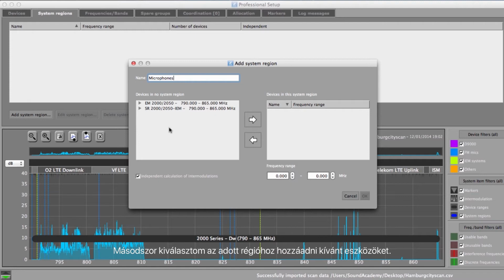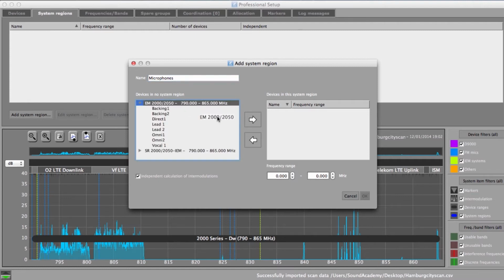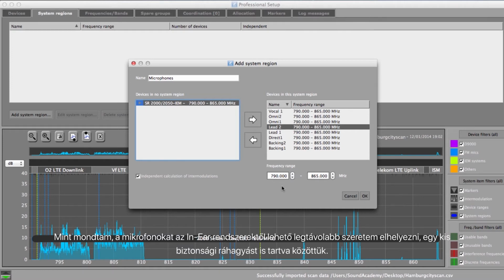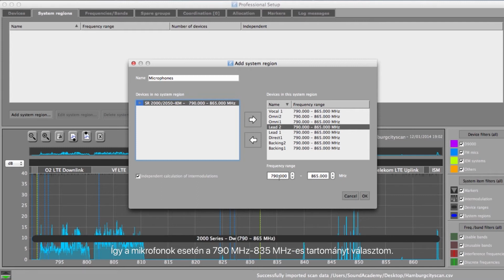A Sennheiser Wireless Systems Manager - Systems Region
Fedezd fel az audio hangzás jövőjét és nézd meg az alábbi Sennheiser videókat is:

Sennheiser - A jövő hangzását formáljuk

A Sennheiser küldetése a korszakalkotó audio megoldások fejlesztése. Legyen szó fejhallgatókról, mikrofonokról vagy integrált rendszerekről -  német tervezéssel, több évtizedes tapasztalattal és előremutató tudományos munkával a Sennheiser olyan felülmúlhatatlan audio élmények megalkotásáért dolgozik, melyek napjaink technológiájának határait feszegetik.
Kövesd figyelemmel te is a Sennheiser munkásságát!